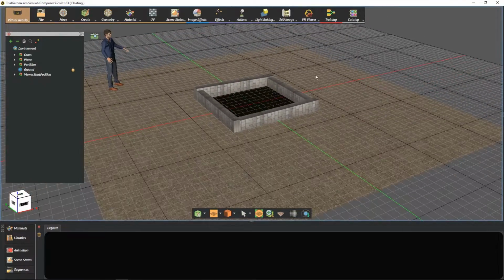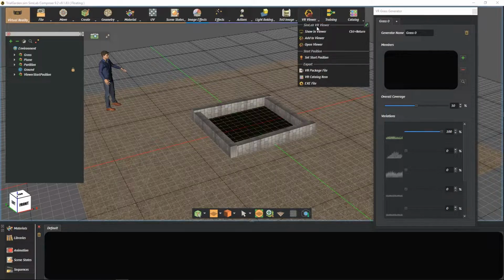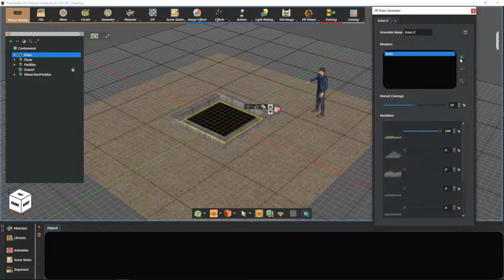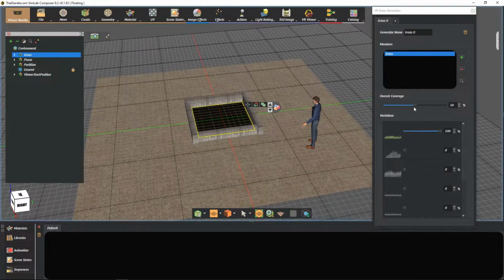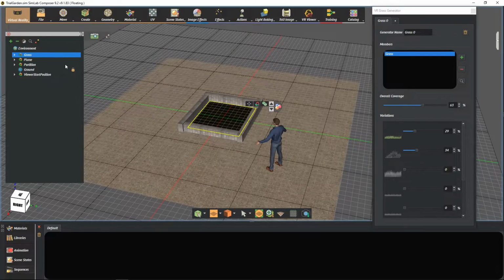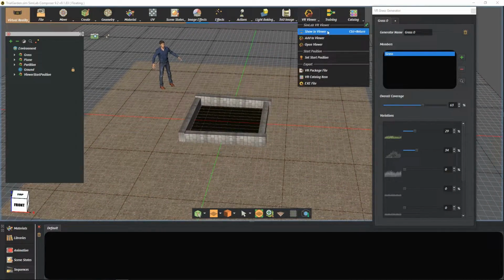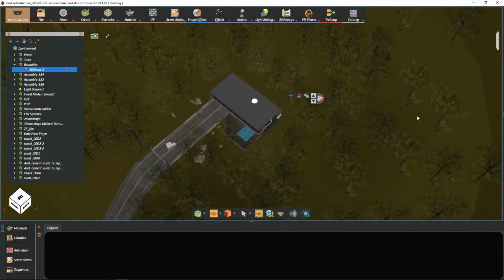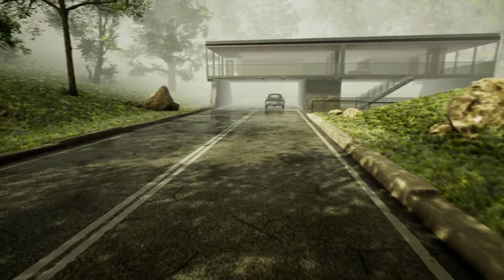Tutorial: Adding Grass to VR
This tutorial explains how to use SimLab Composer to add grass in VR scenes.